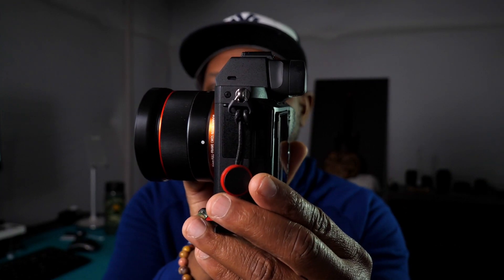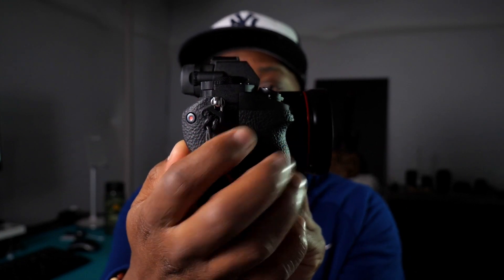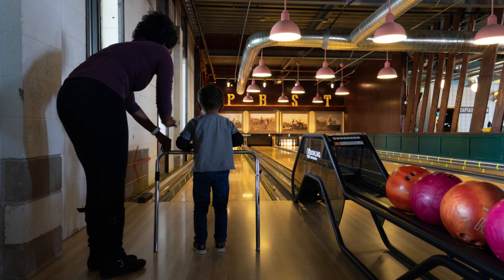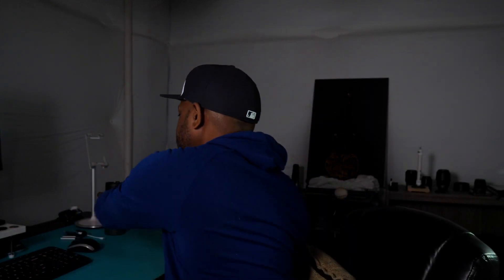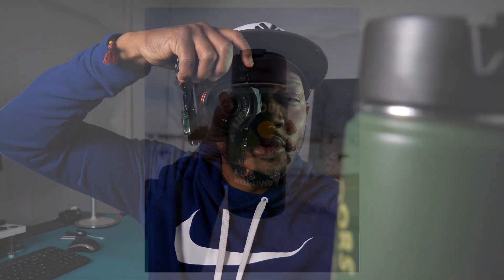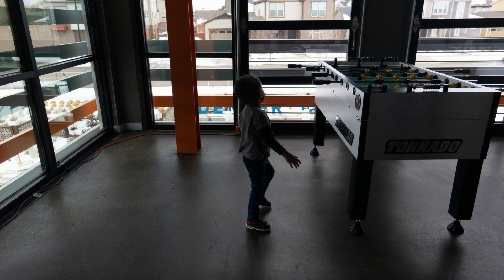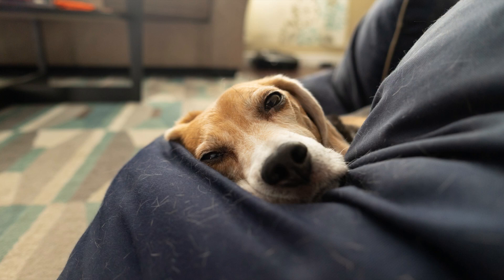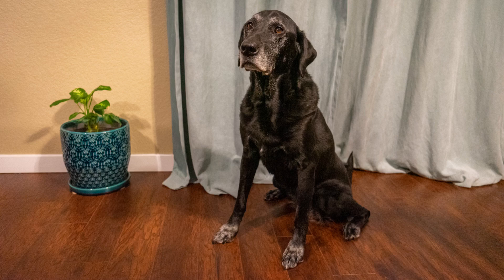The Best Every Day Sony A7II Lens | Samyang 24mm F2.8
This is the lens I use every day on my Sony A7II. It is a great lens that is tack sharp and ultra-small.

Samyang 24mm F2.8
Sony A7II

Products links:
2017 iPad Pro 12" 512gb
Apple Pencil
Magic Mouse 2
Brydge Keyboard
Logitech Keyboard
iPad Stand
Sd Card Reader
USB Reader

Panasonic G9
Battery Grip
Panasonic 12-60mm F3.5-5.6
Sigma 25mm F1.7
Sigma 60mm F2.8
Panasonic 45-210mm

Sony A7 ii
Sony 24mm F2.8
Sony 85mm F1.8

This project will always be free and free of any advertising (ecxept youtube ads). I do this out of passion for street photography. Besides the recording and travel costs of these episodes, I often spent weeks or month editing them. My goal is to get more interested in photography and video around the world.